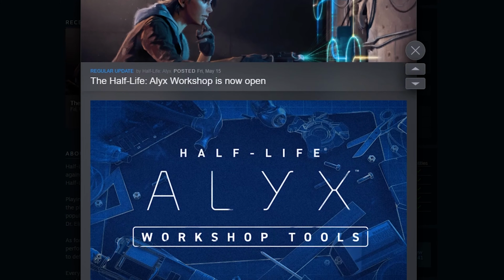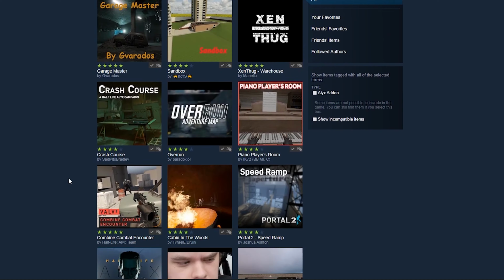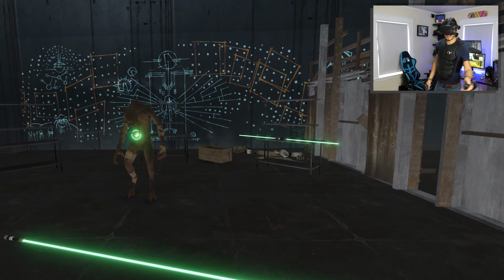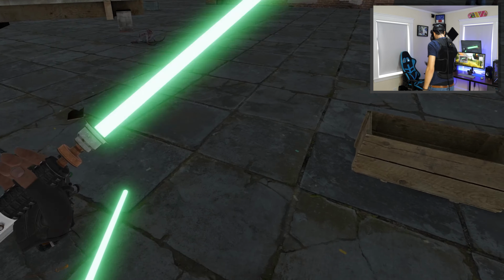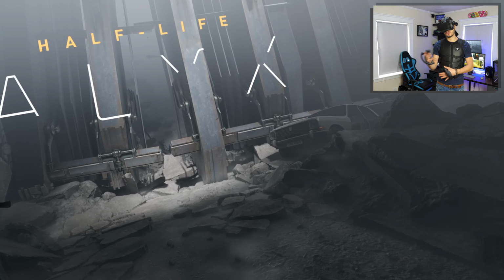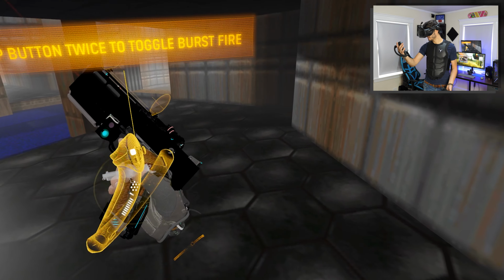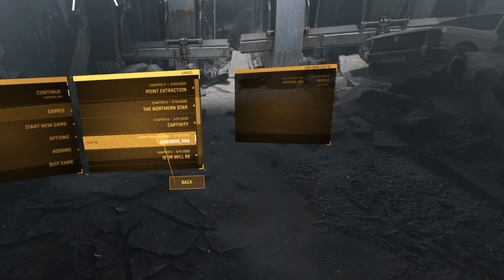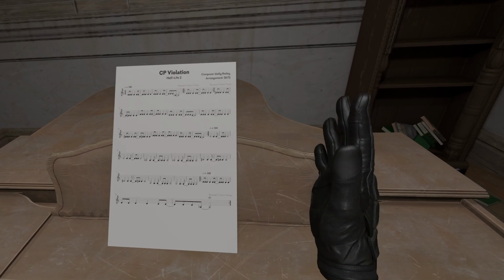The HALF-LIFE ALYX Workshop Mods are now HERE!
Half-Life Alyx's level editing tools are now open to the community! You can create new levels, models, textures, and animations for Half-Life: Alyx, and using Steam Workshop you can browse and play everything the community has uploaded! So let's discover this new update together, with some Lightsaber mod and much more!

►Check everything we feature on the Channel in the Tyriel Wood Amazon Shop

TYRIEL WOOD SHOP

Oculus Rift

Oculus GO

Oculus Sensor

Ni-Zi BATTERIES

Samsung Odyssey Plus

Samsung Hmd Odyssey

HTC Vive Pro

HTC Vive Wireless Adaptor